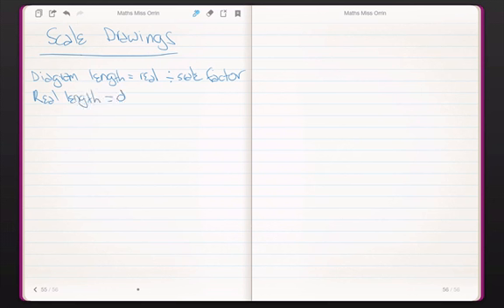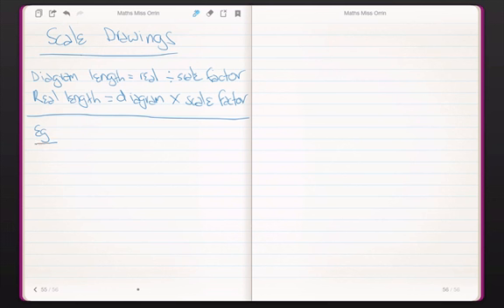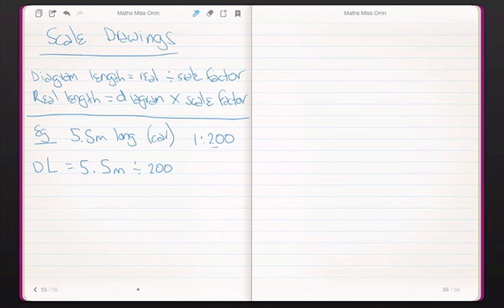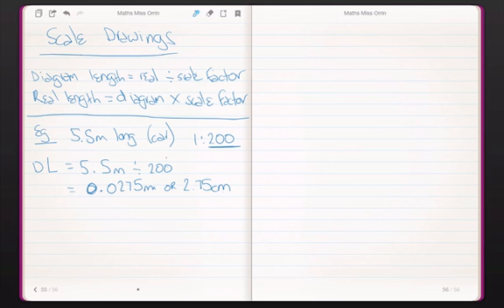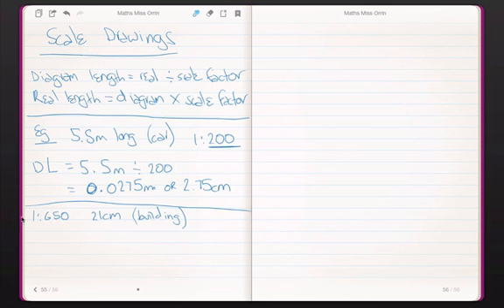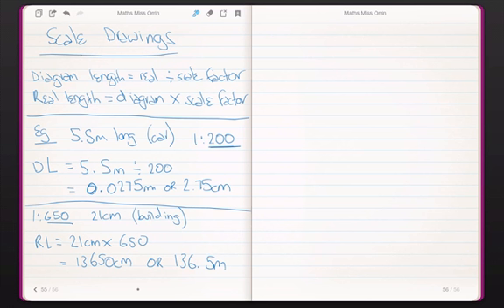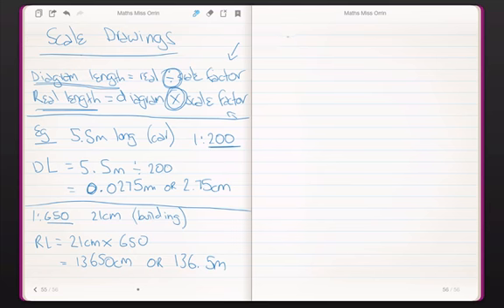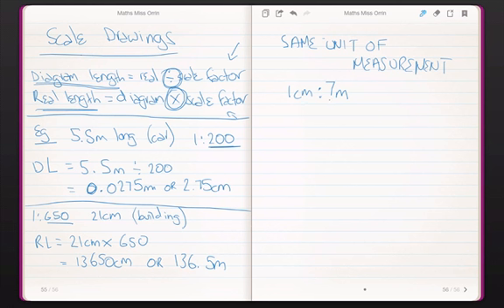Year 8 - scale drawings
How to change between real life and diagram sizes in scale drawings